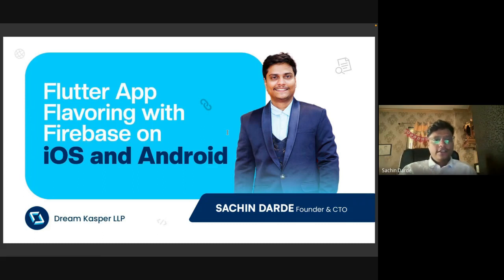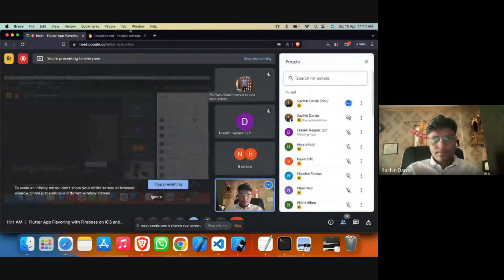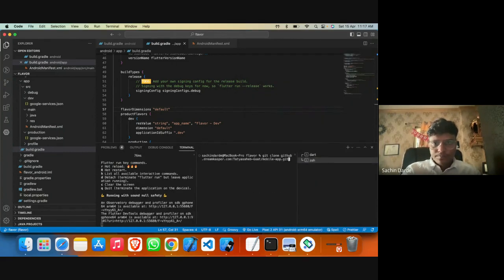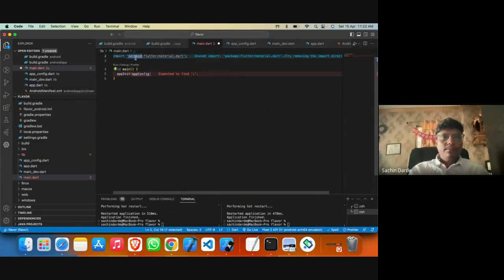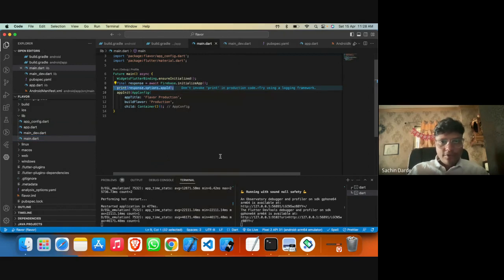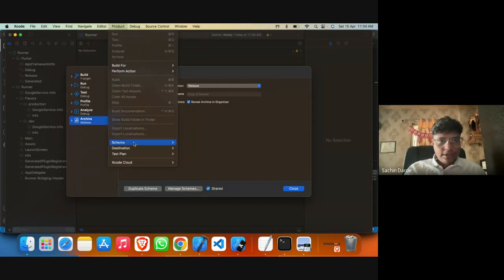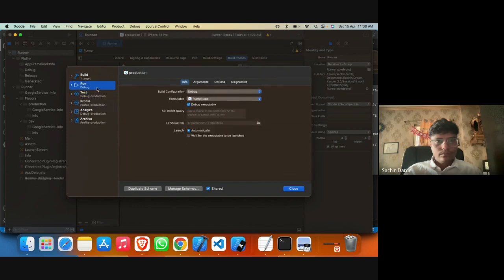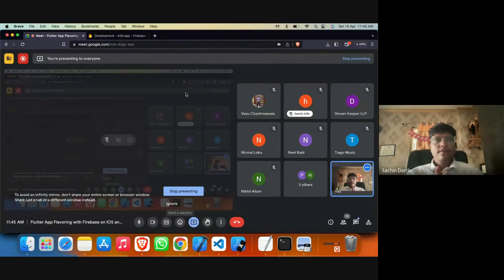Flutter App Flavoring with Firebase on IOS and Android By Sachin Darde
Before diving into flavoring Android and iOS apps with Firebase, it is essential to have some basic knowledge of mobile app development, including programming languages such as Java, Kotlin for Android, and Swift for iOS.

Moreover, a fundamental understanding of the Firebase platform, including Firebase Analytics, Authentication, Cloud Messaging, and Realtime Database, is also necessary to effectively use Firebase for app flavoring.

Having experience with version control systems such as Git and understanding the app development lifecycle, including the deployment process, is also helpful for flavoring apps with Firebase.